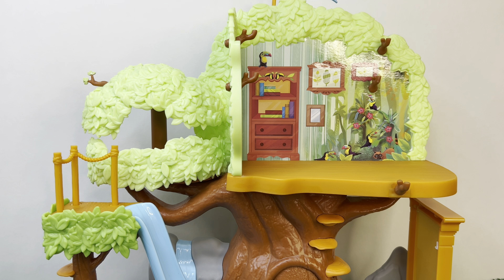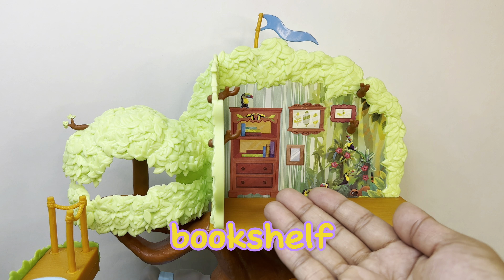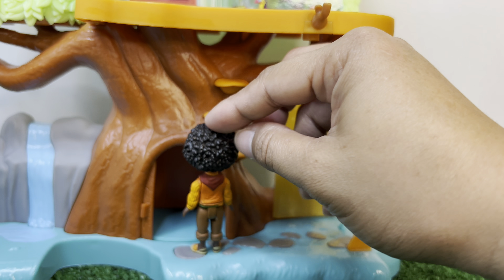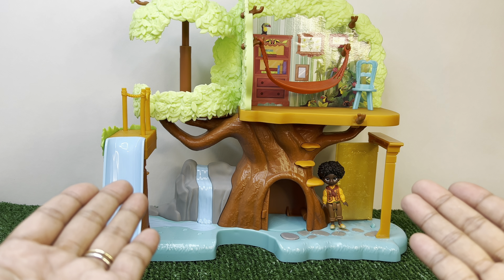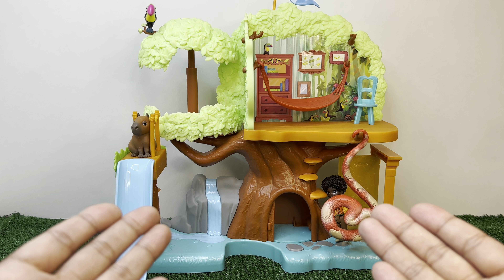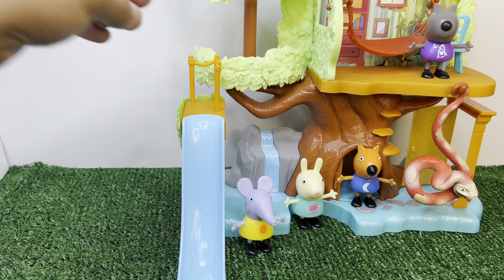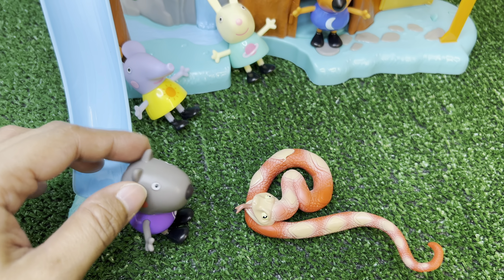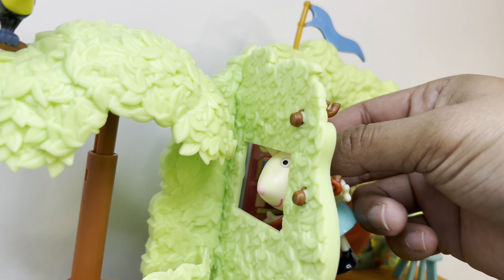Disney Encanto Antonio's Treehouse Toy Learning Video for Kids